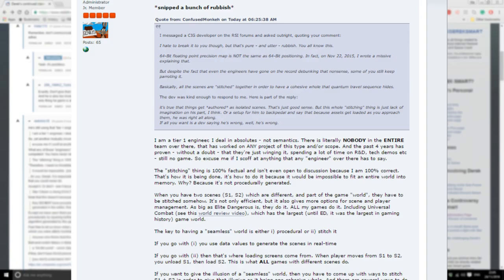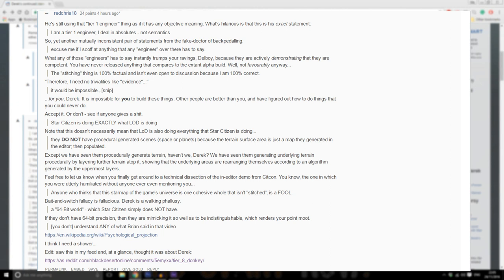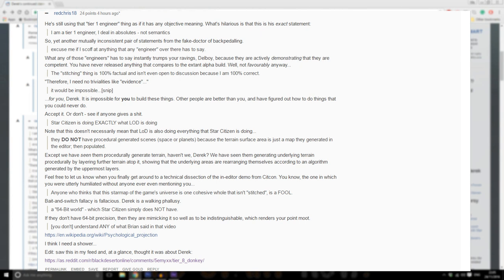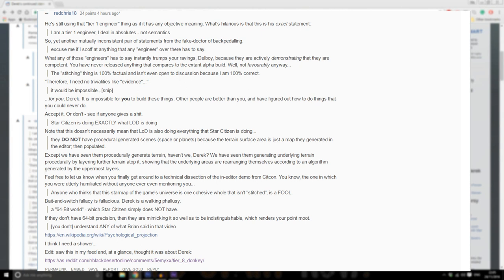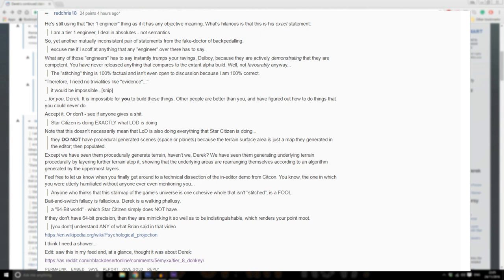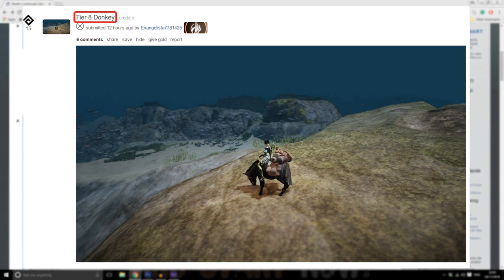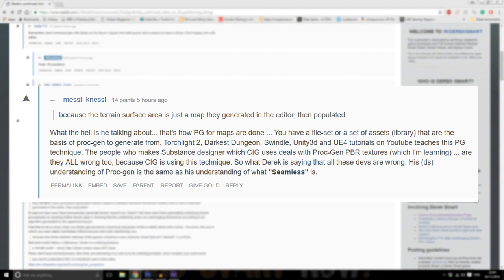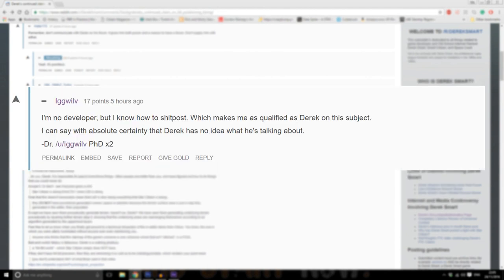Lets all laugh at Derek (not so)Smart ep 1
Now let's all gather round and laugh at the biggest idiot to ever browse the internet. as watch as he gets completely destroyed by these comments.

This is a take on the 4chan/Reddit simulators.